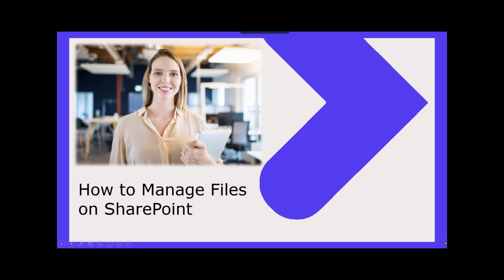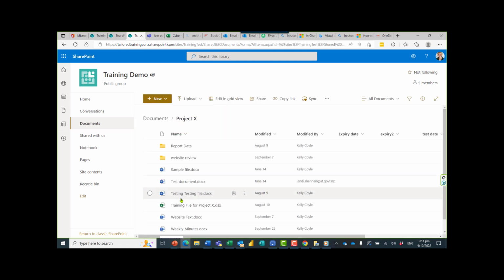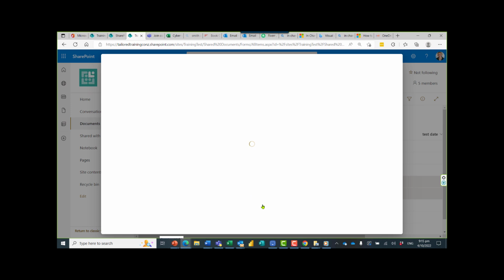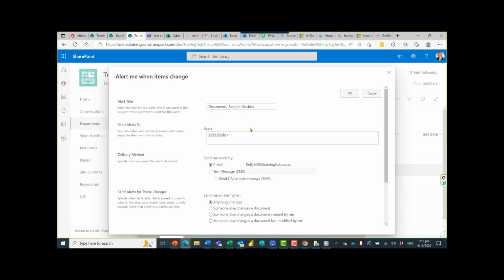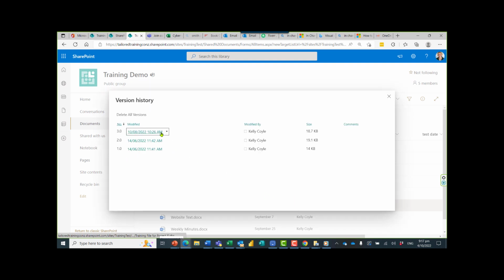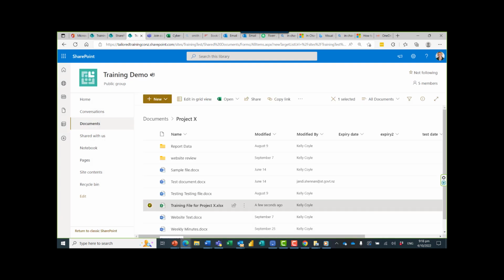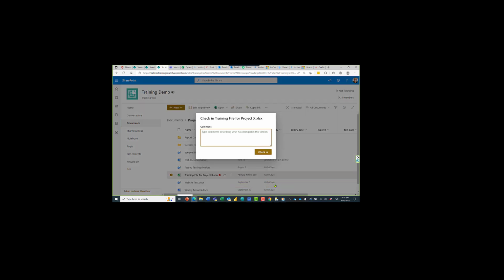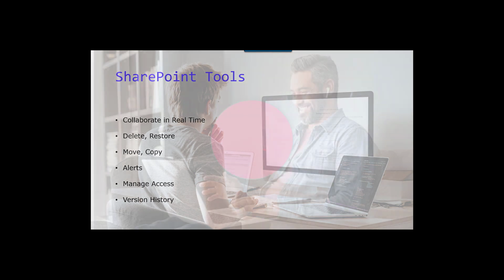Tools to Manage Files on SharePoint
Move, Copy, Delete, Restore, Get Alerts, Collaborate, Don't Collaborate, Manage Access, Version History - knowing all these skills will help you manage your files on SharePoint successfully.

If you'd like more in-depth training on Teams/SharePoint and OneDrive for your people, get in touch today.